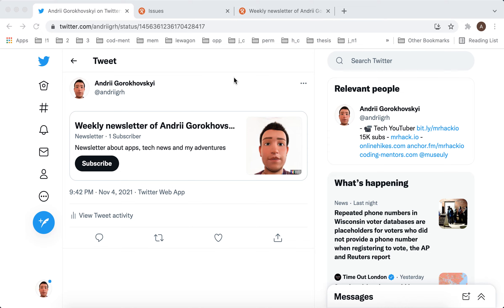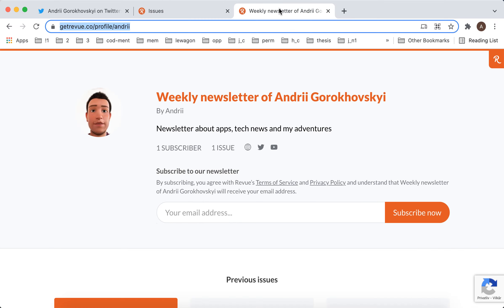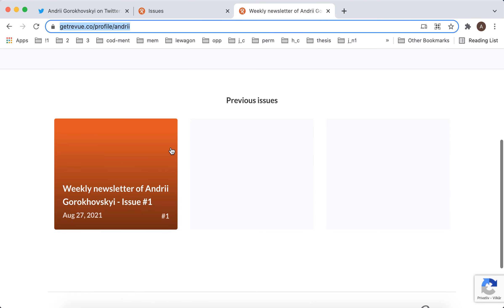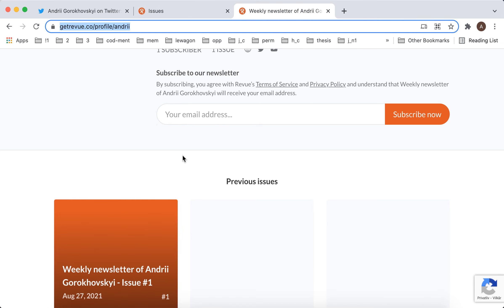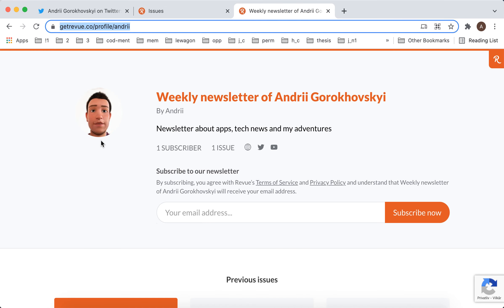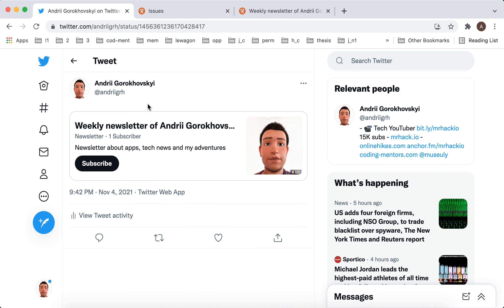How to include Getrevue link in your Tweets?